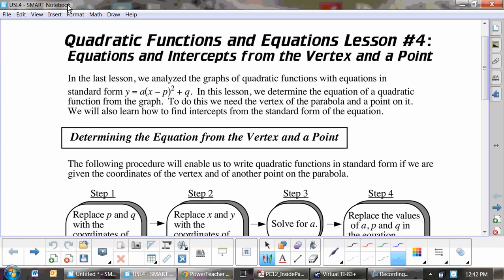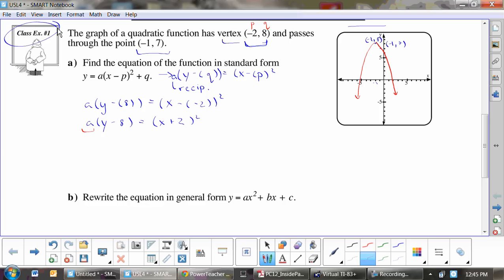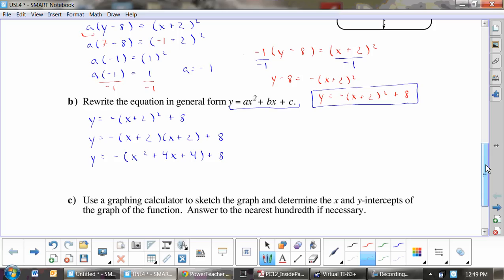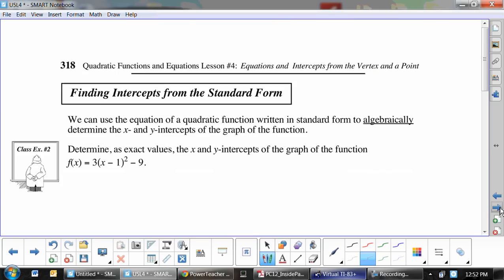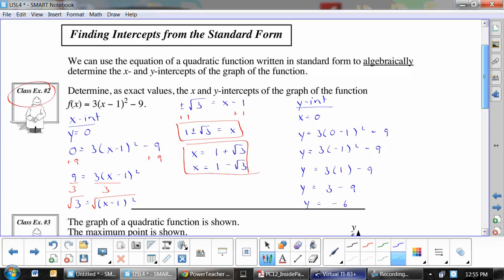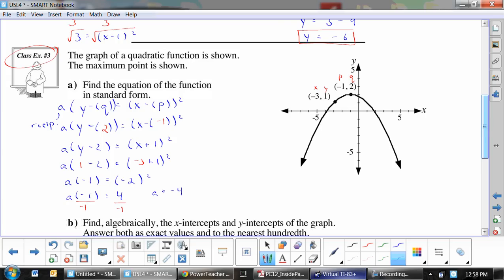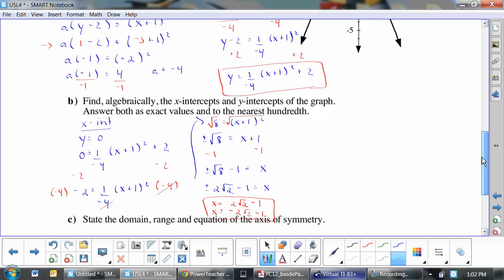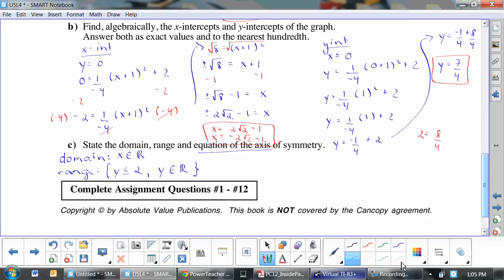U5L4 Equations and Intercepts From the Vertex and a Point